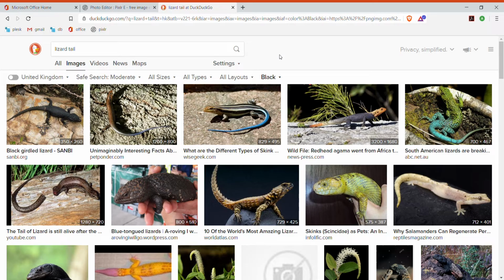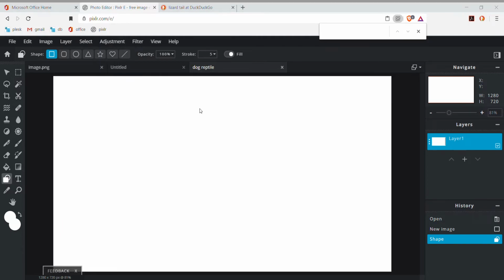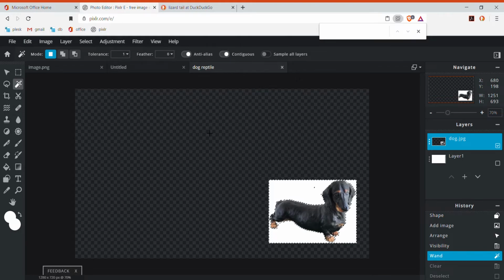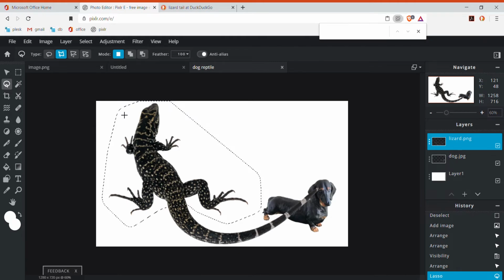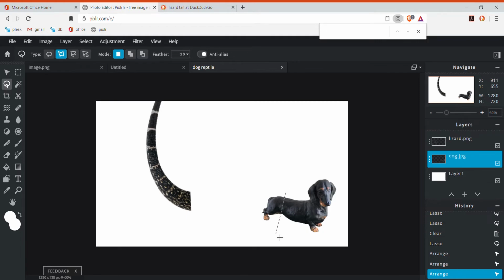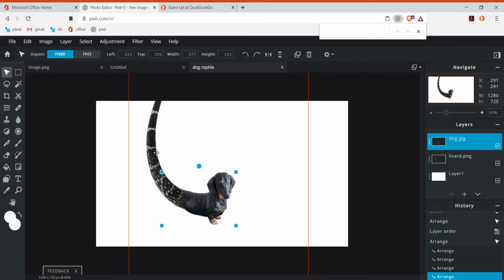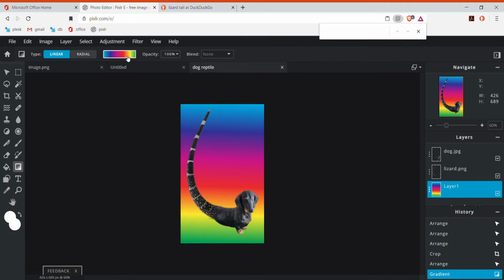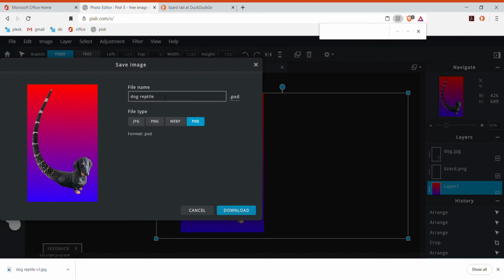Can you answer these questions about Tolerance, Feathering & Gradient Fill?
This tutorial shows you how to blend an image (a sausage dog) into another image (a lizard).  Along the way I explain what tolerance is, what feathering is and how to use it and how to use gradient fill to set your image off.

Questions for this tutorial:
1) What happens if you increase the tolerance on your selection tool e.g. the magic wand?2
2) What happens when you increase the amount of feathering you use?
3) What is gradient fill?
4) If a layer has 100% transparency would you see it?
5) If a layer is above another layer is it behind it?